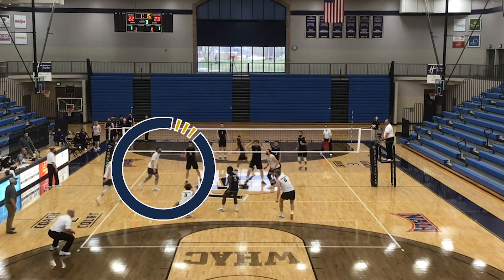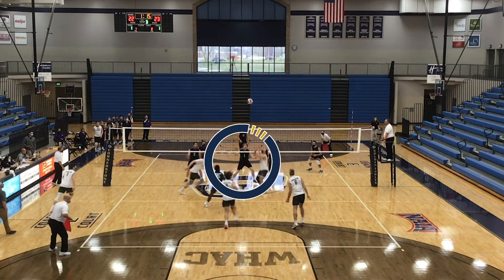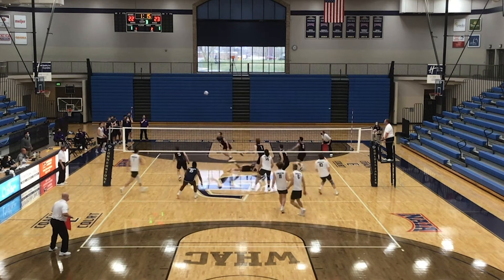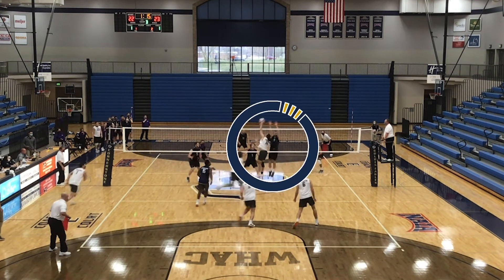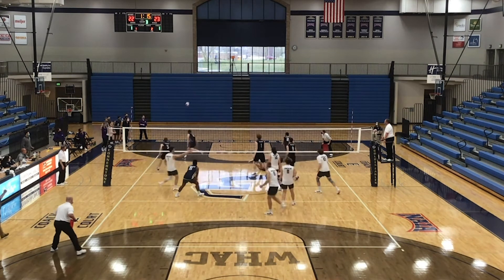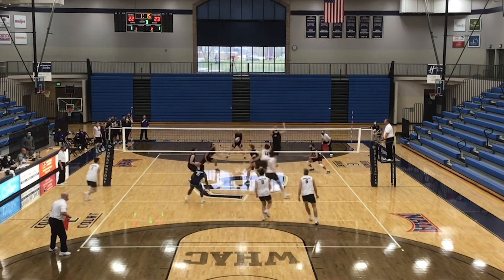Film Room: Men's Volleyball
Men's Volleyball Coach Alex Bahn breaks down film of a successful point for the Golden Eagles last season.